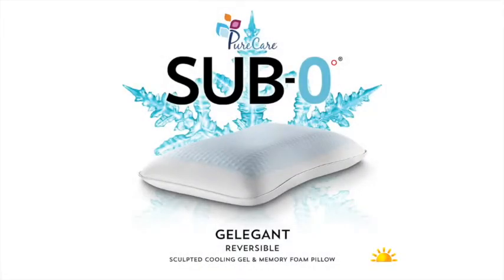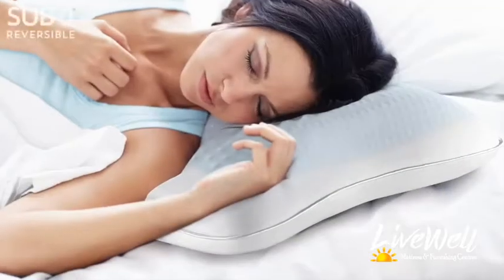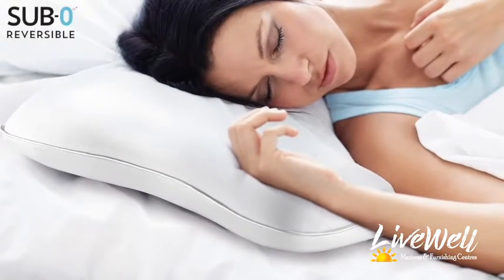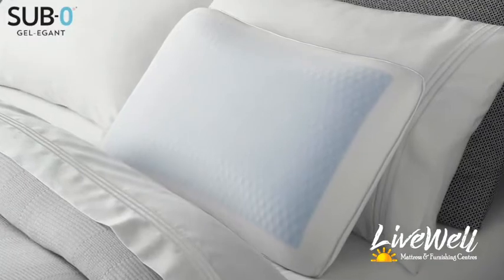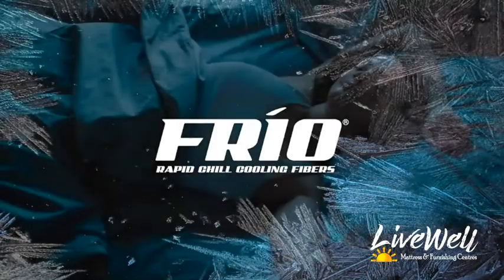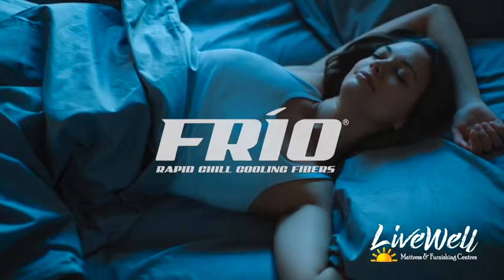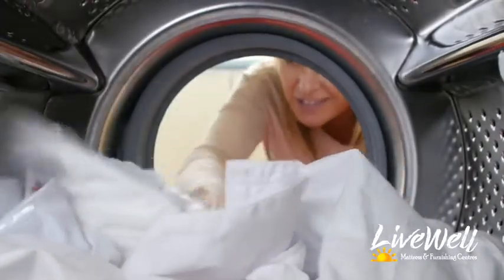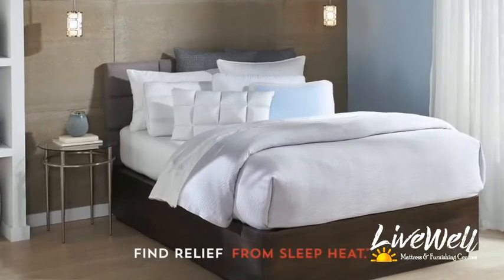SUB 0 Gelegant Cooling Pillow by PureCare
Our new item of the week this week is the Gel-egant pillow by PureCare.  A memory foam pillow with Frio fabric covering that will pull your bodyheat away from you and a layer of gel to keep you cool all night.